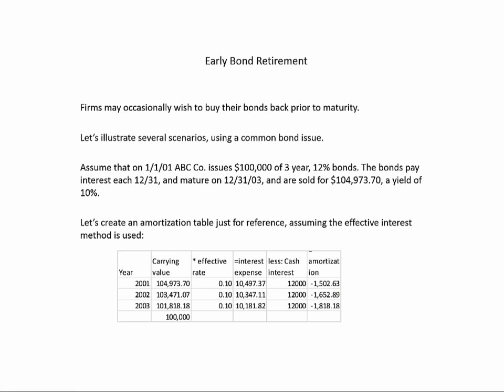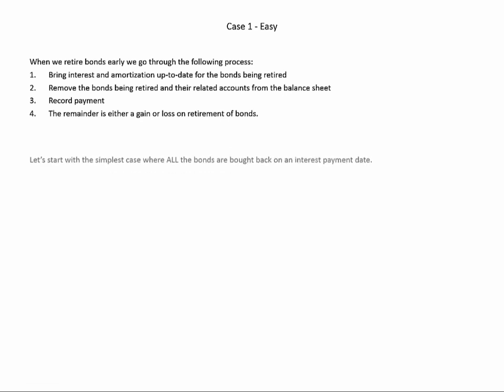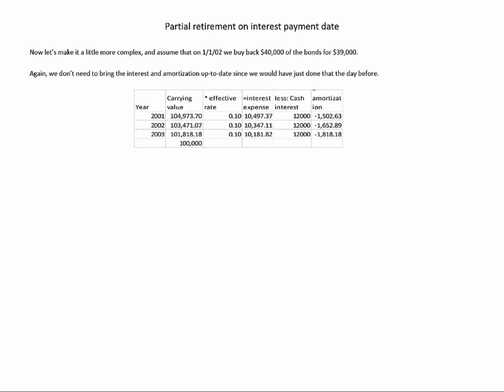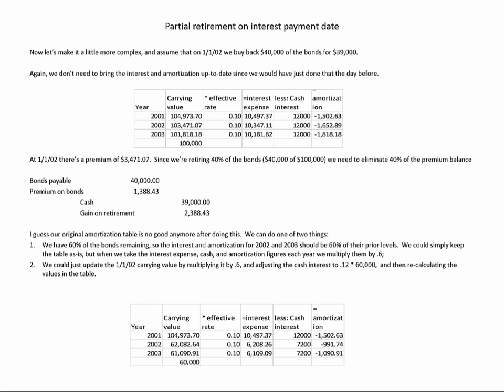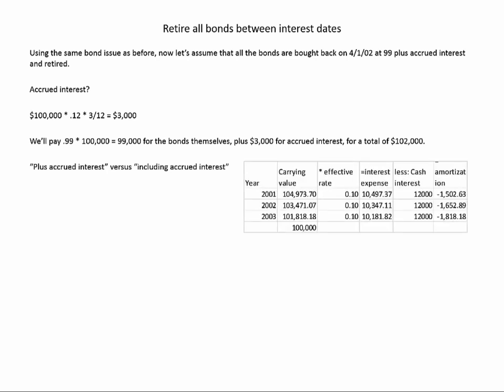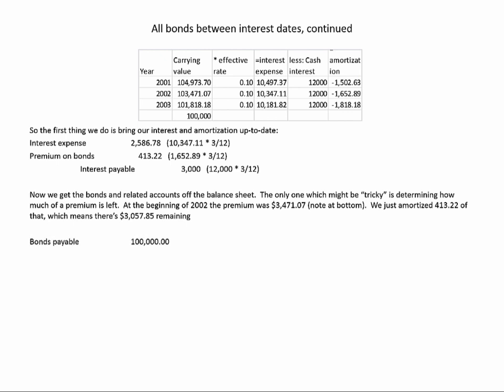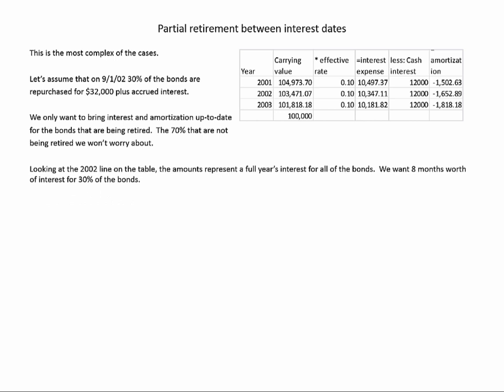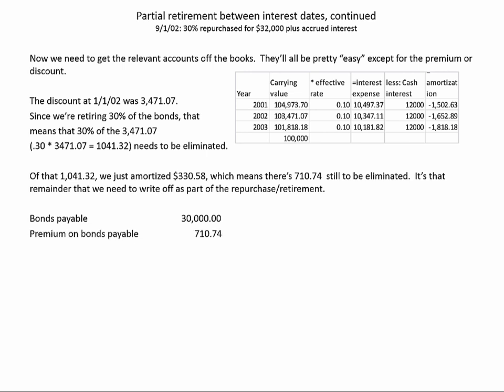Early Bond Retirement